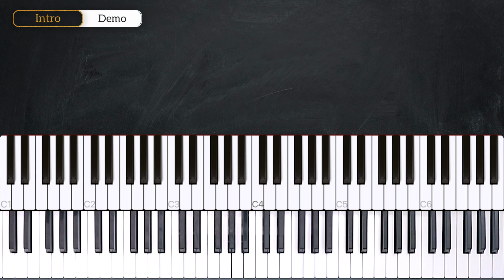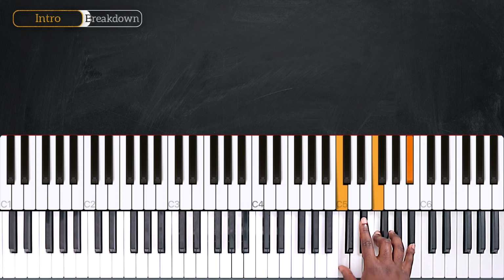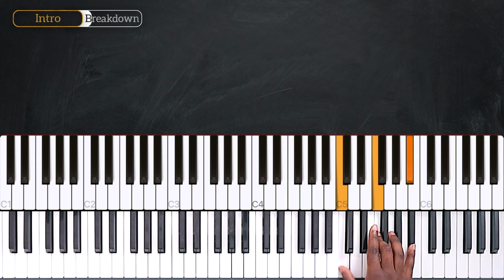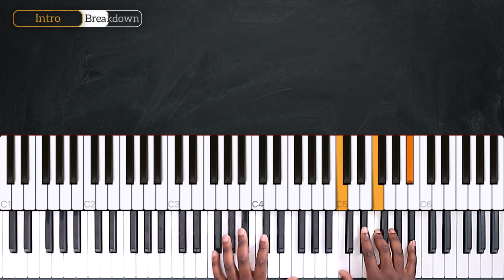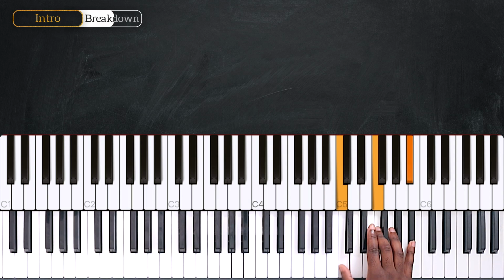How To Play Ifhy By Tyler, The Creator ft. Pharrell Williams On Piano - Piano Tutorial (Part 1)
Learn how to play Ifhy on piano by Tyler, The Creator ft. Pharrell Williams in this week's piano tutorial.

0:0 Welcome!
0:18 Demo
0:46 Intro
2:41 Recap

— INFO —